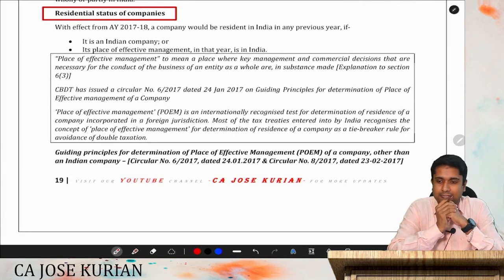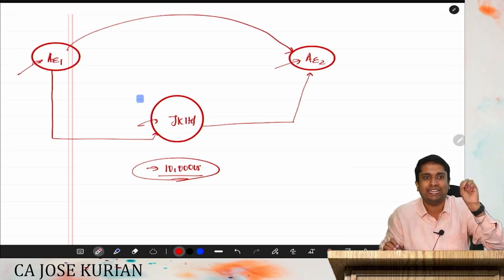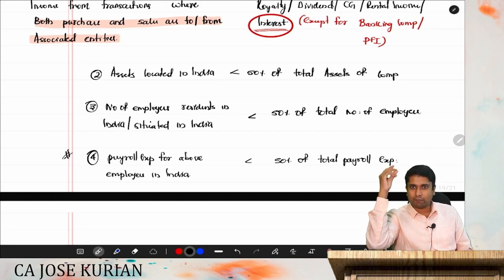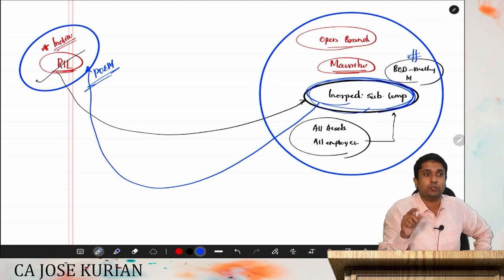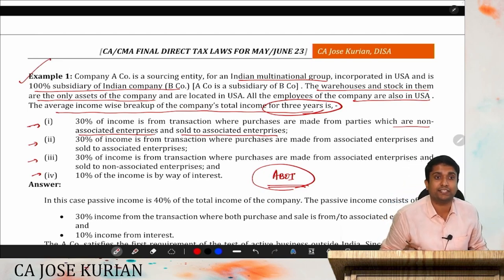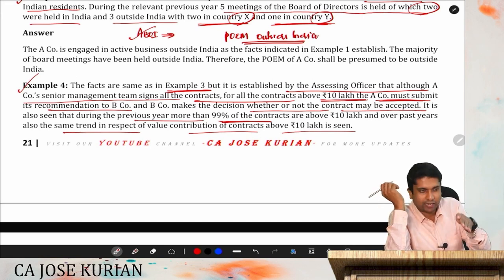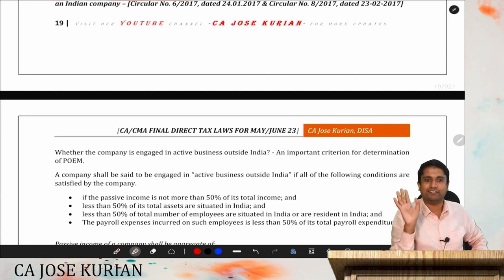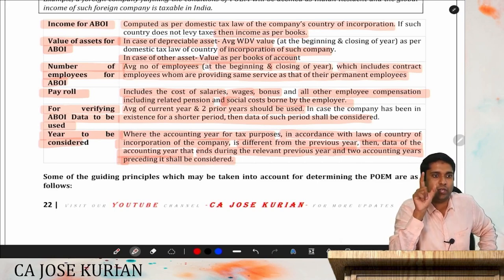Place of effective management (POEM) | Residential Status | CA Jose Kurian | Nov/Dec 2023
Residential Status and Place of Effective Management (POEM) are crucial topics in the field of taxation, and having a strong grasp of these concepts is essential for success in the CMA/CA Final exams. CA Jose Kurian, with his extensive knowledge and experience, simplifies these complex subjects, making them easily understandable for students like you.

In this video, CA Jose Kurian covers everything you need to know about Residential Status and POEM. He explains the key principles, provides practical examples, and shares valuable insights to help you navigate through exam questions effectively. By the end of the video, you will have a solid understanding of these topics and the confidence to tackle related questions in your CA Final exams.

Whether you are struggling to determine residential status or grappling with the intricacies of Place of Effective Management (POEM), this video is your ultimate guide. With CA Jose Kurian's expert explanations and exam-focused approach, you'll gain the necessary knowledge and exam preparation strategies to excel in your CMA/CA Final exams.

Don't miss this opportunity to enhance your understanding of Residential Status and Place of Effective Management (POEM) and boost your exam performance. Watch the video now and take a step closer to your CA Final success!

Thank you for choosing our channel as your learning resource. Let's dive into the understanding place of effective management under Income Tax and boost your exam preparation! 💪📚